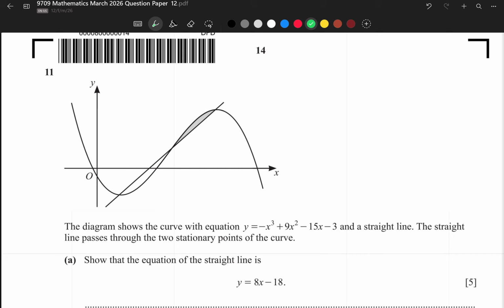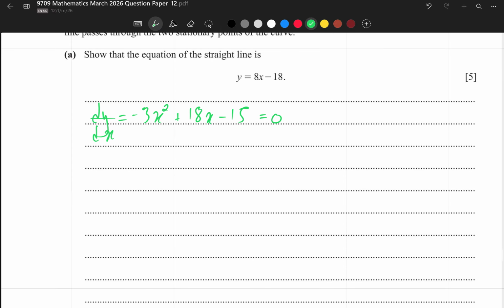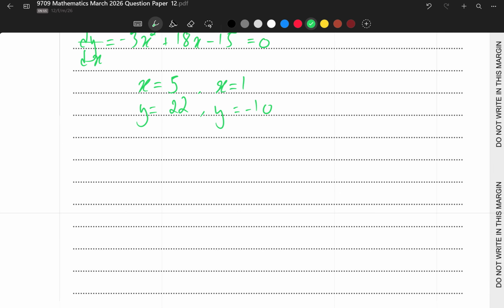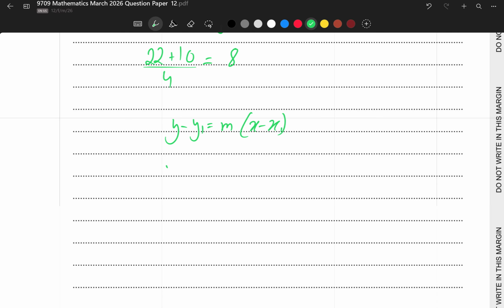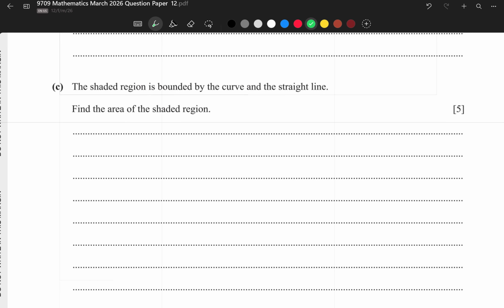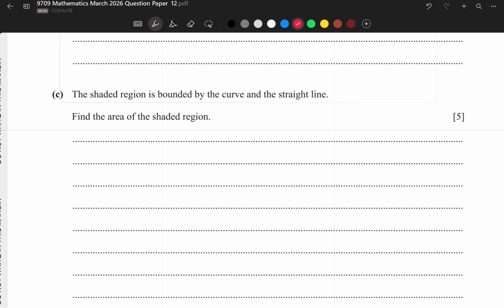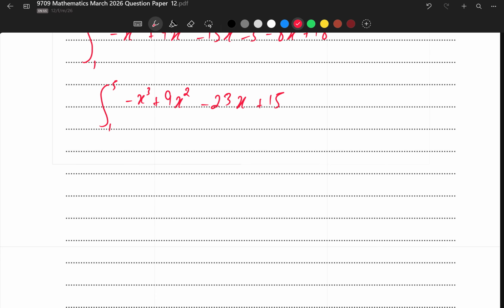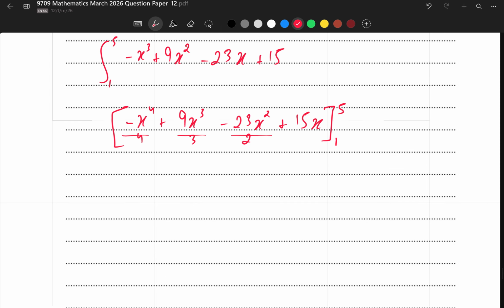A-Levels 9709 March 2026 P12 | Q11 | Differentiation & Integration (area between curve and line)